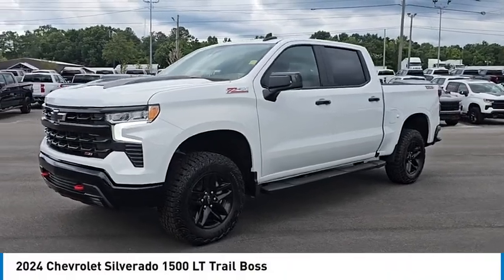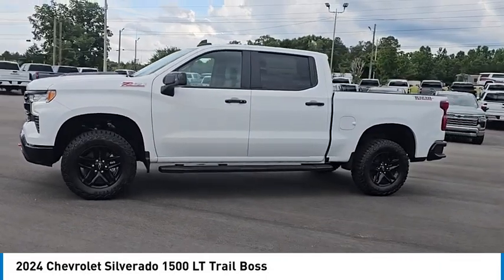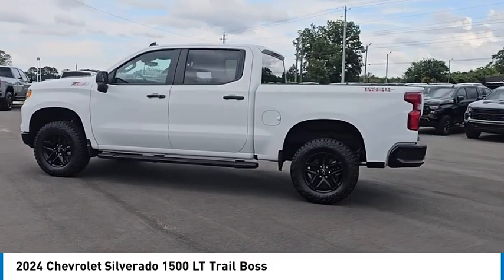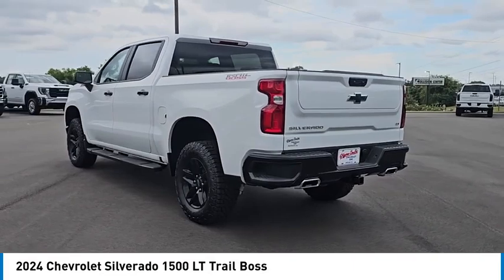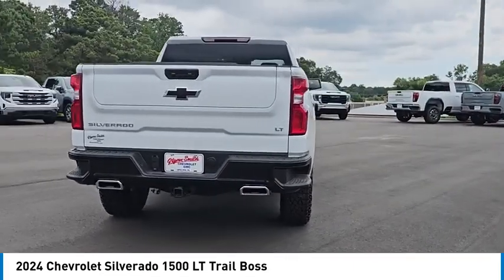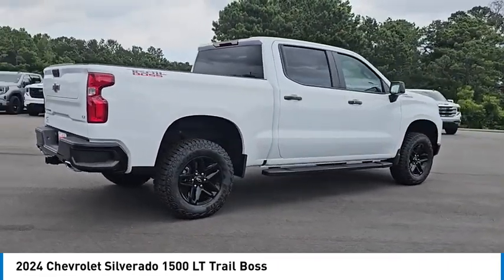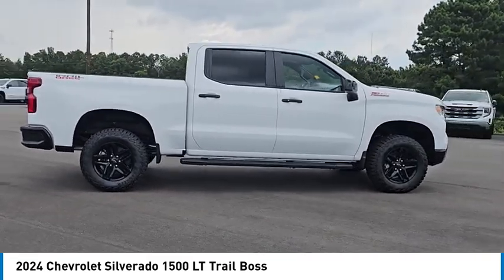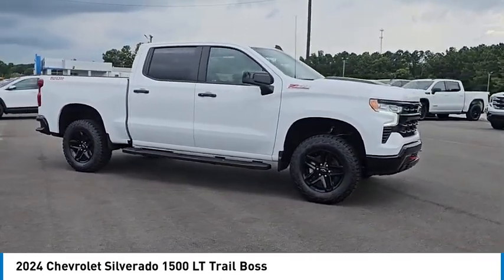2024 Chevrolet Silverado 1500 R20432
2024 Chevrolet Silverado 1500 LT Trail Boss [LISTING_USED] [LISTING_NEW] 3GCUDFEDXRG285576 R20432 Summit White
2024 Chevrolet Silverado 1500 LT Trail Boss

Pick up this Summit White 2024 Chevrolet Silverado 1500, available today at GLYNN SMITH CHEVROLET BUICK GMC. This could be the one you've been searching for.